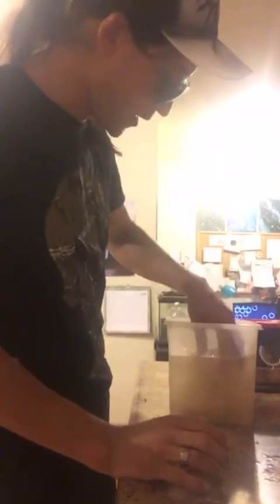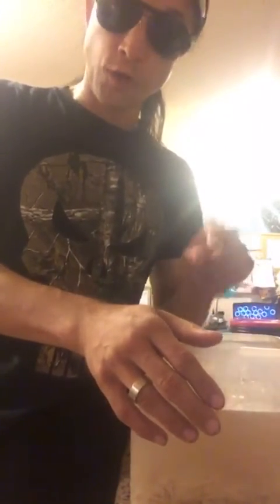Surviving Romance- Breakfast in bed (live part 1)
We are going to do the set up for a breakfast in bed that will blow your mind.